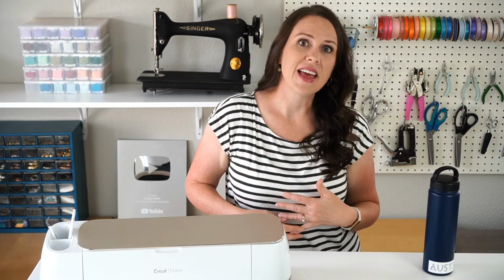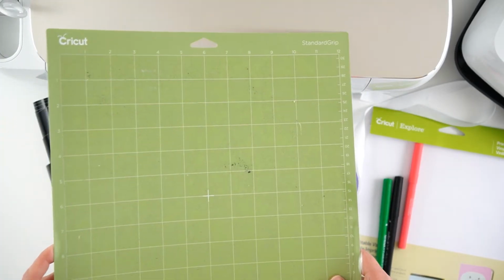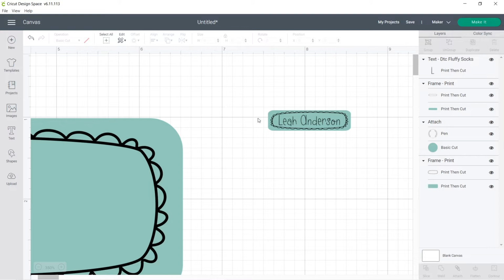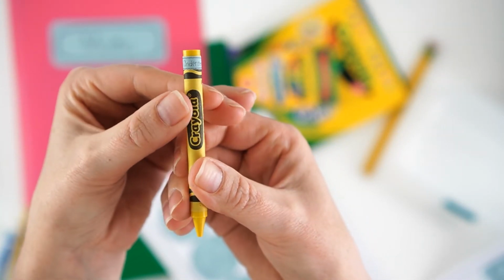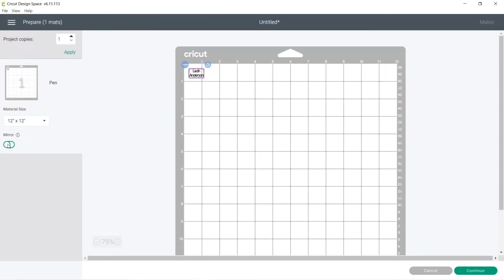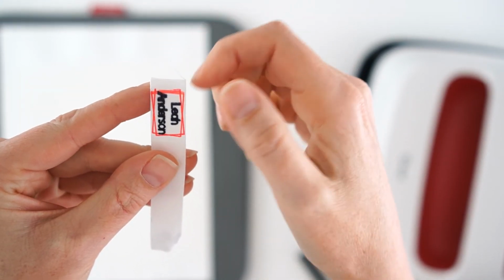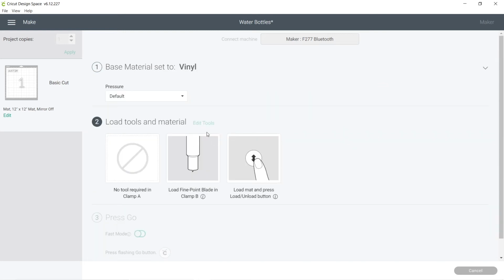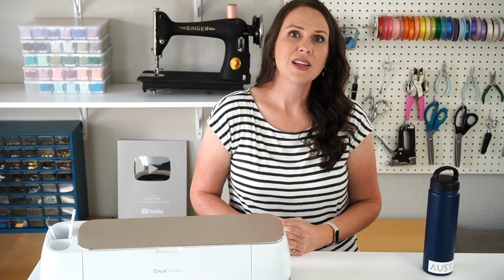Labeling School Supplies with your Cricut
It's back to school time, and that means new school supplies!  Make some cute custom labels so your kids can keep track of all of their folders, pencils, crayons, markers, water bottles, and clothing.

Polyester Ribbon
Laser Jet Paper
Parchment Paper
White Cardstock

// WELCOME

// REACH OUT

//  ABOUT ME

👋🏼 Hi, I’m Jessica, the blogger and maker behind Cutesy Crafts! I'm a stay-at-home mom who enjoys creating unique DIY and craft projects for my home and family. I create embroidery tutorials and I have a passion for all things handmade. Check out all of my craft tutorials on my blog,